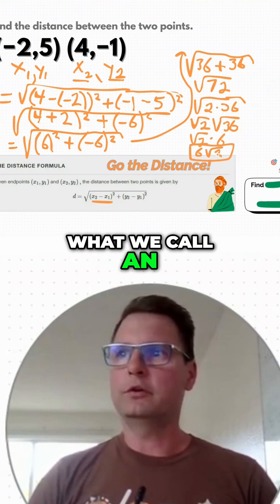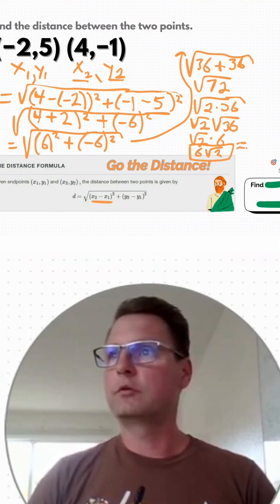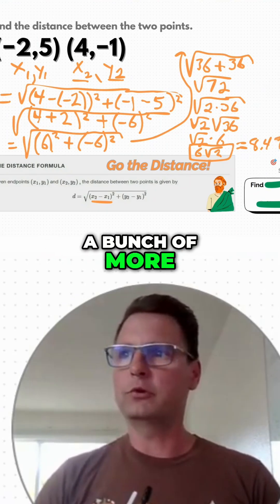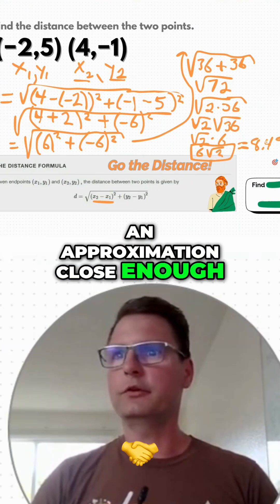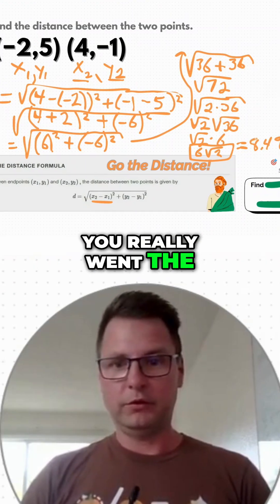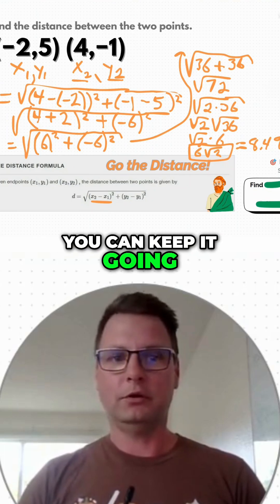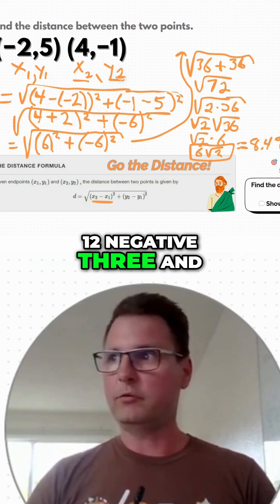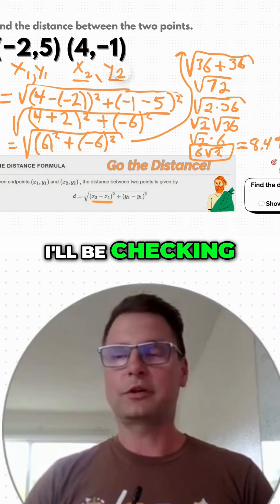Exact Answer or Approximation? (Big Difference)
Is 6√2 the same as 8.49?
One is exact. One is an approximation — and that matters.

Bonus distance challenge is in the full video 👆